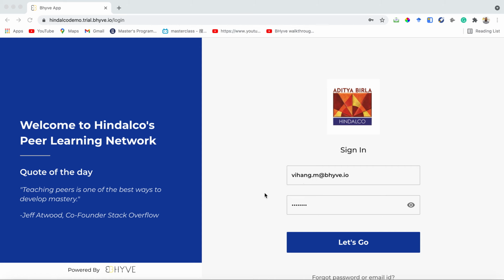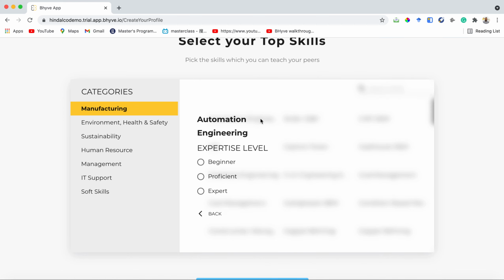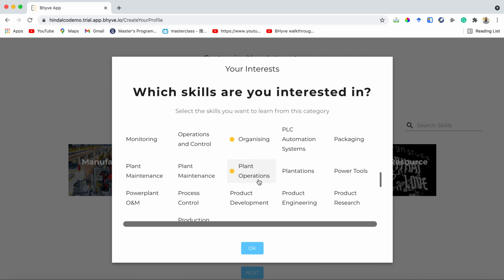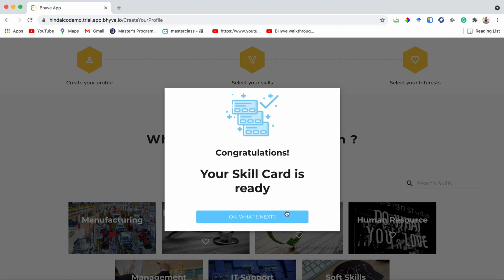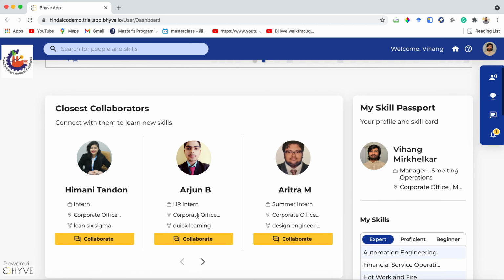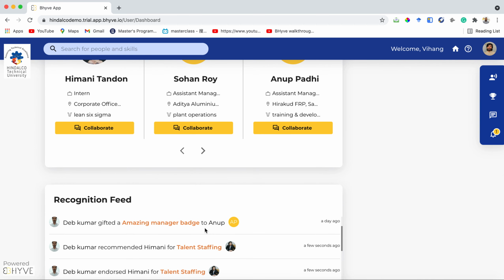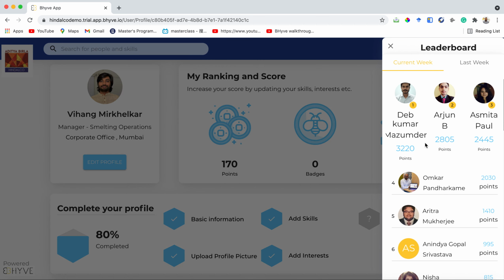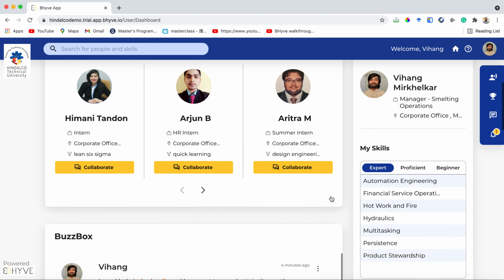BHyve Walkthrough for Hindalco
This is a walkthrough for demo testing group for employees at Hindalco